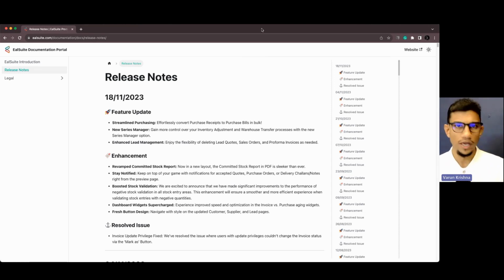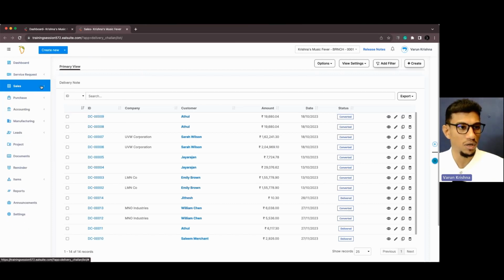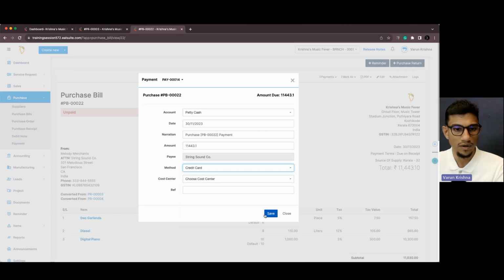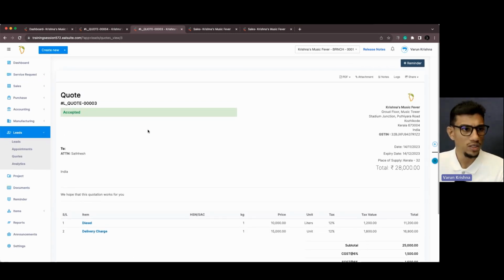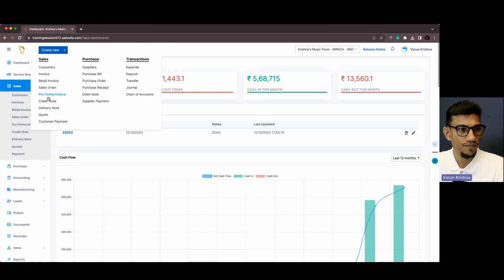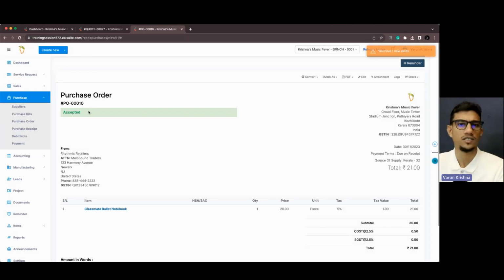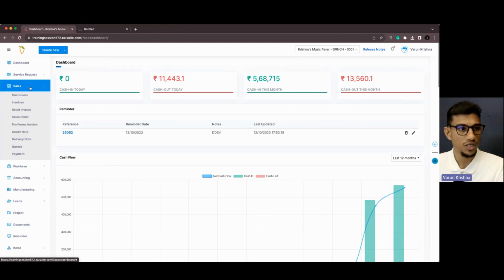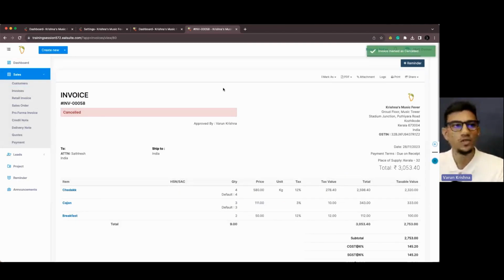EalSuite Evolution | New Series Manager, Enhanced Lead Management, Stock Validations | Episode 10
Timestamps
00:00 — Introduction
03:05 — Release Notes
06:01 — Streamlined Purchasing
10:56 — New Series Manager
12:29 — Enhanced Lead Management
15:49 — Revamped Committed Stock Report
17:34 — Stay Notified
22:05 — Boosted Stock Validation
23:53 — Dashboard Widgets Supercharged
25:10 — Fresh Button Design
26:09 — Resolved Issues